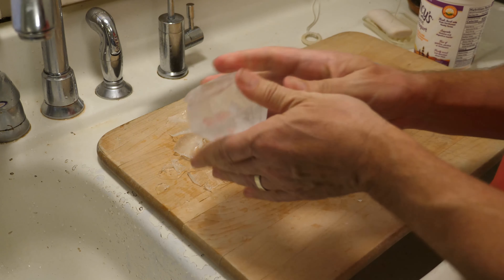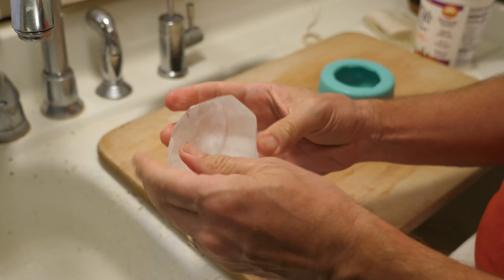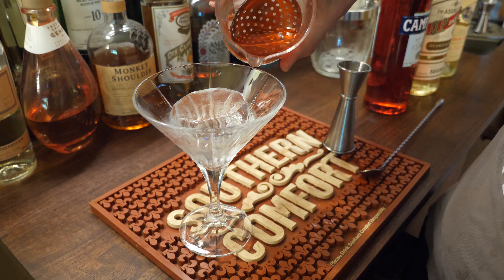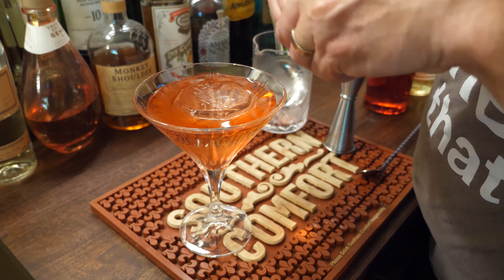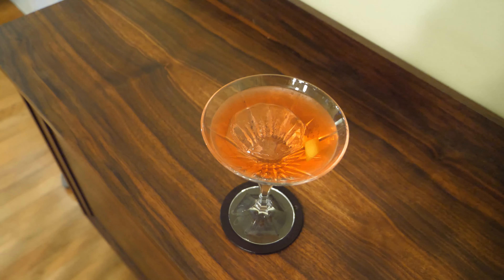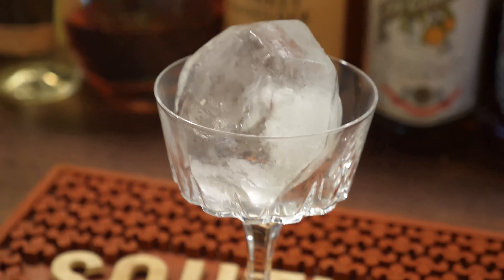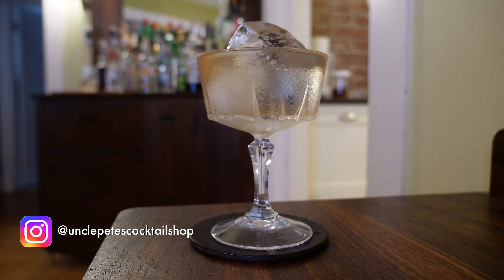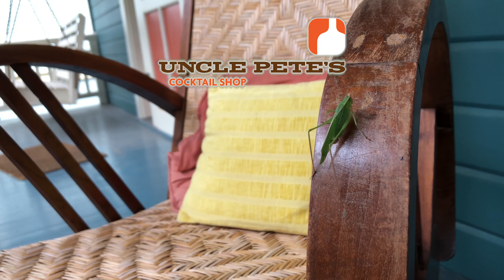Can Any Glass Accommodate the Giant Ice Diamond?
It came out great but it is too big to be practical. I am working on a new clear ice mold idea, but in the mean time I found some glasses around the house the can sort of fit this absurd ice.

Turns out mold Star 15 may not be safe to use for ice, and while I'm not too worried about it, I'm going to switch to a different product for next time.

I made a Rye Old Fashioned in the first glass:

2 oz Elijah Craig Rye
Dash of Angostura

Dash of Peychaud's

The Second is a Swedish Negroni in a GIANT martini glass:
1 oz O.P. Anderson Aquavit
.75 oz Campari
1 oz Lillet Blanc

1.5 oz Probitas Rum
.75 Dolin Blanc

.5 oz Pierre Ferrand Dry Curaçao
Barspoon Grenadine

Cheers!

more pictures and stuff on instagram